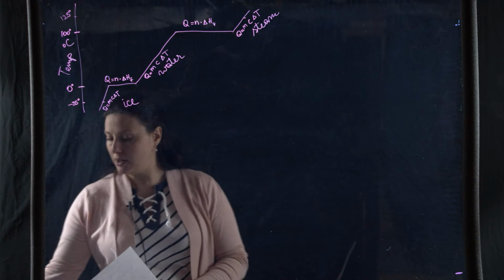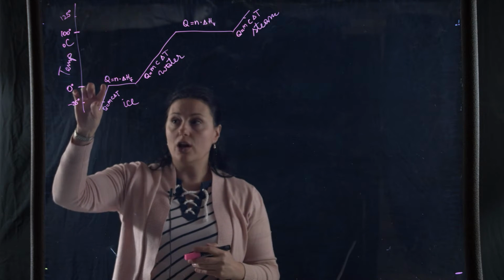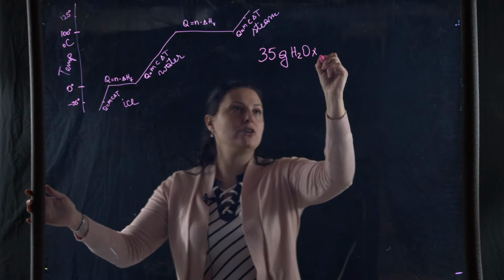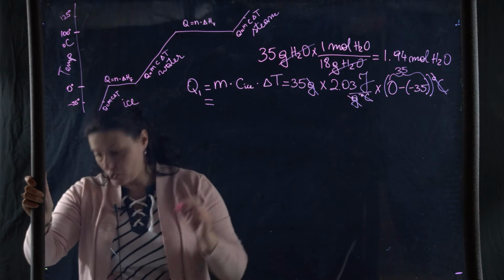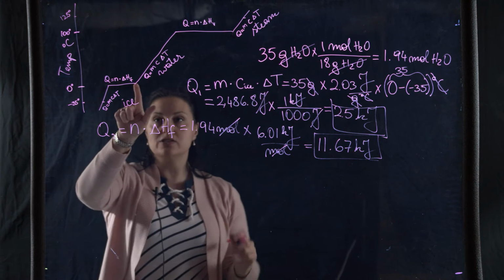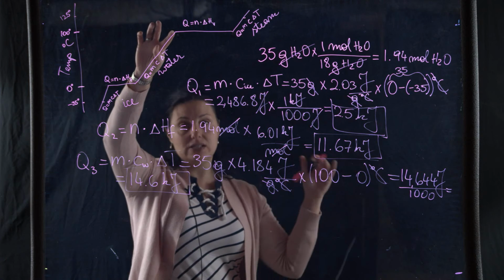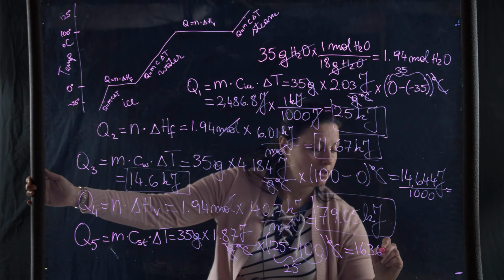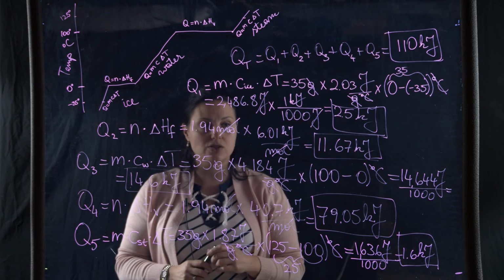Chapter 10 lecture problems part 1